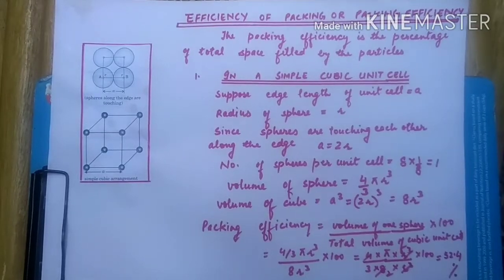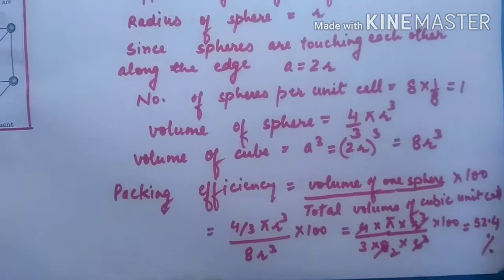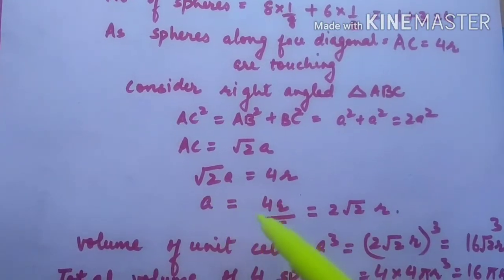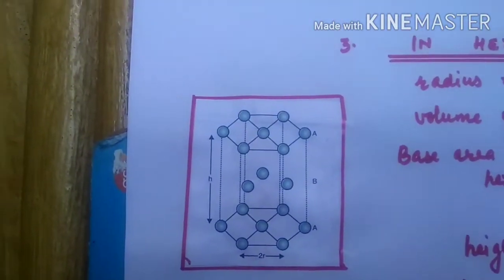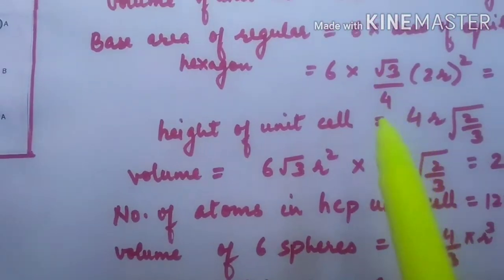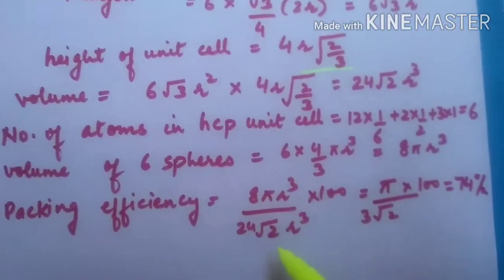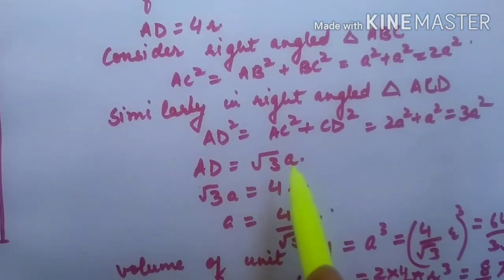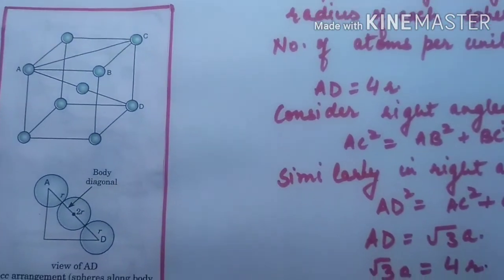Solids-Packing efficiencies -by Bindu Dhadwal